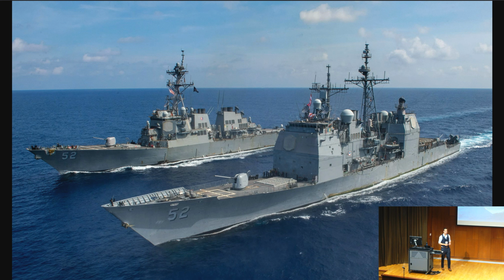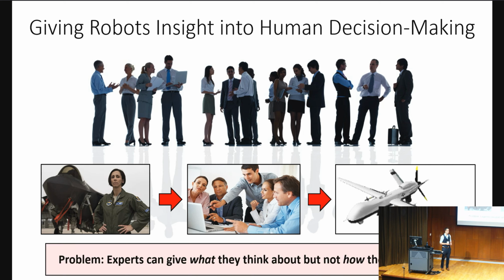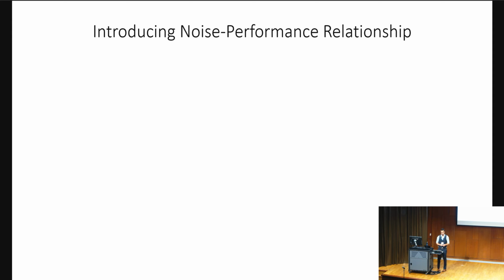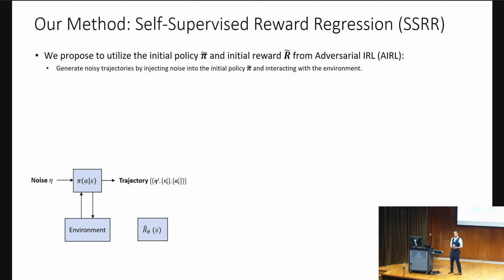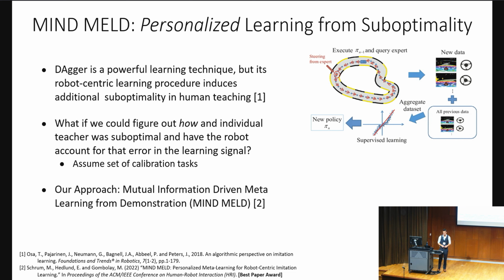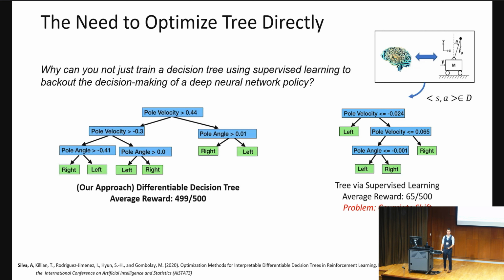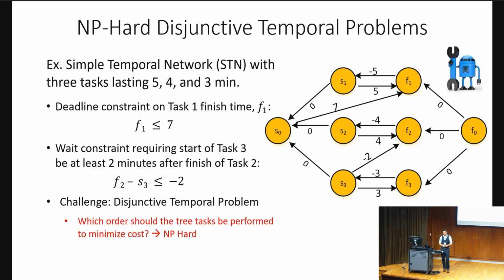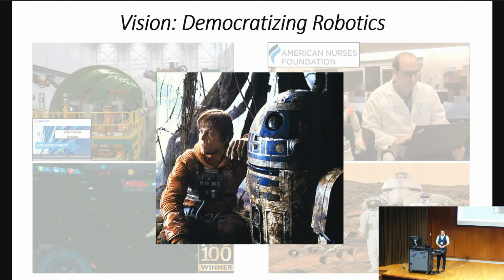Matthew Gombolay - Invited Talk @ RLDM 2022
Title:  "Democratizing Robot Learning: Placing the Power of Robots in the Hands of Everyone "
Venue: The Multi-disciplinary Conference on Reinforcement Learning and Decision Making